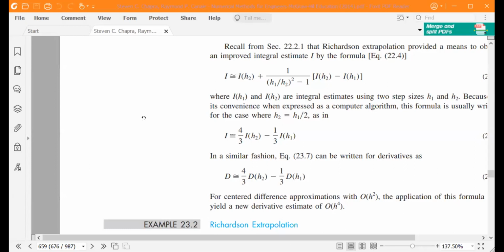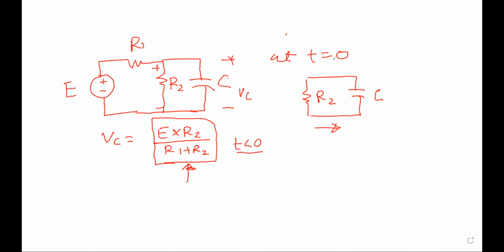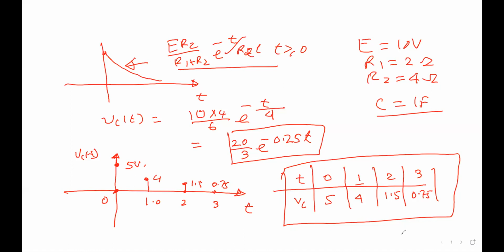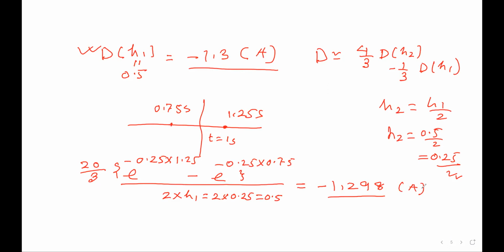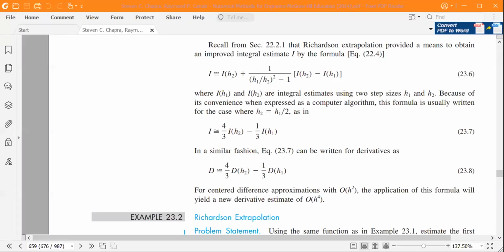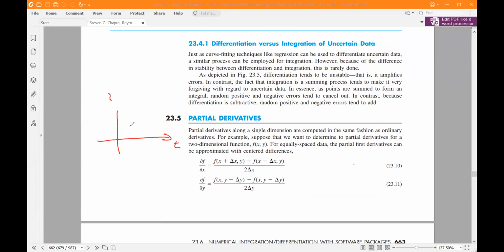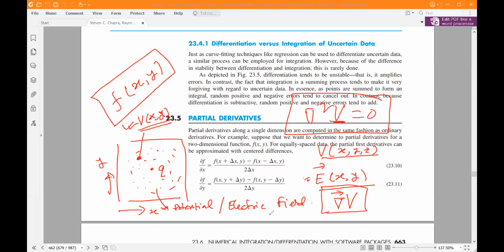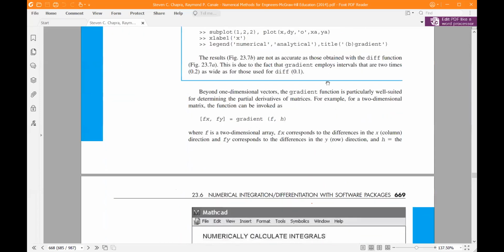MATH 4521 Class 16